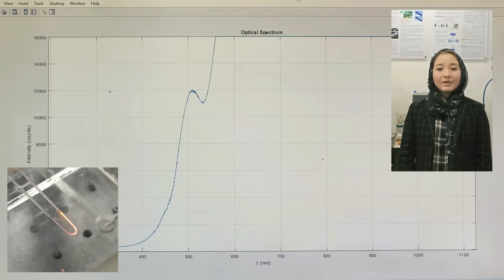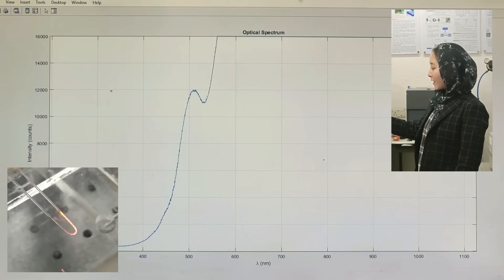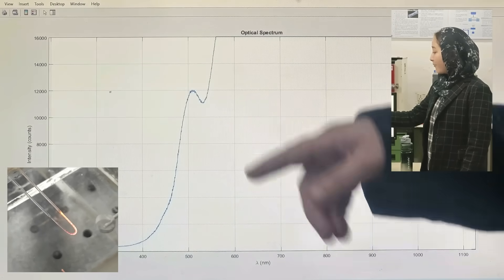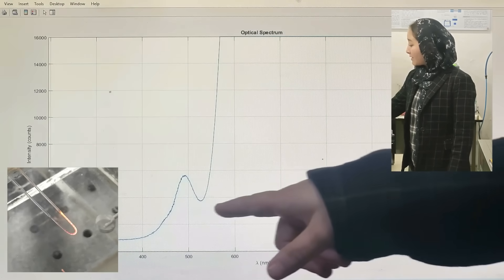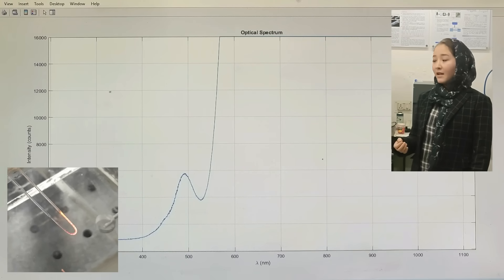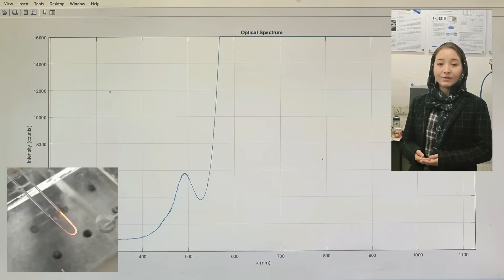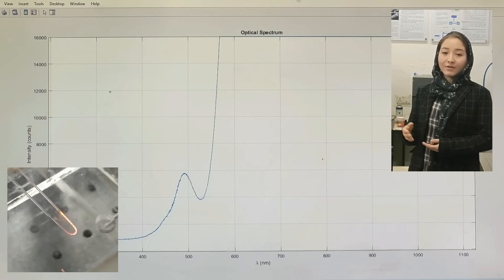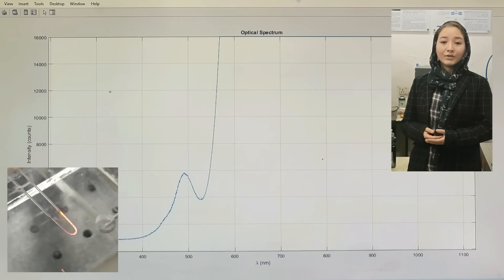New sensor provides simple and sensitive detection of arsenic in drinking water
This new optical fiber sensor paves the way for household water quality monitoring, helping combat arsenic contamination. Fatima Banoo demonstrates the new localized surface plasmon resonance optical fiber sensor.